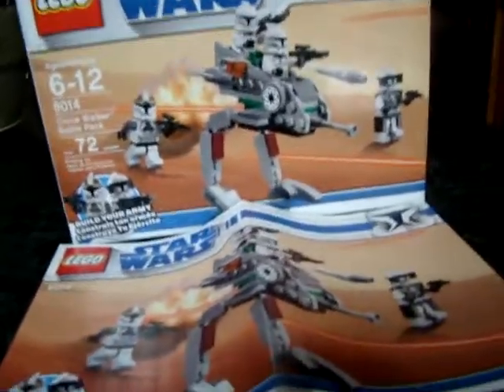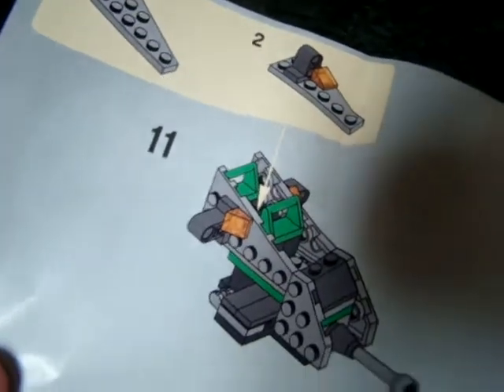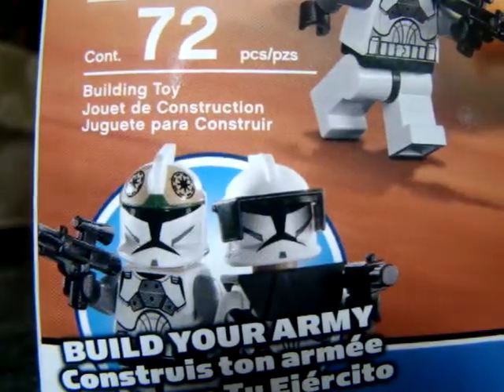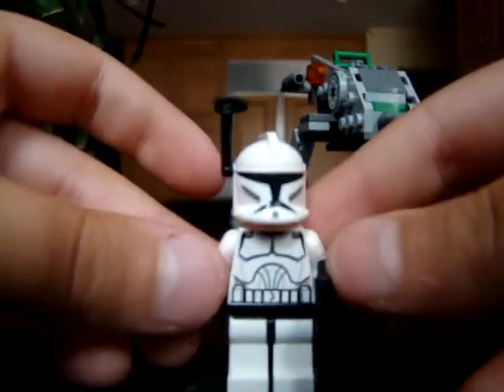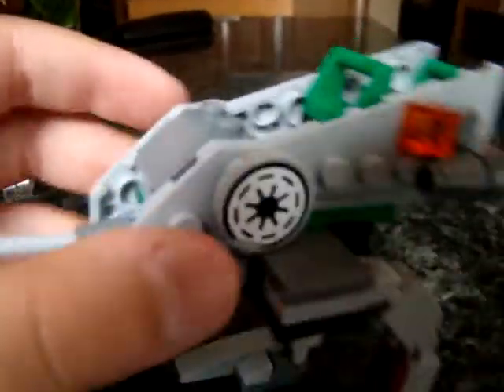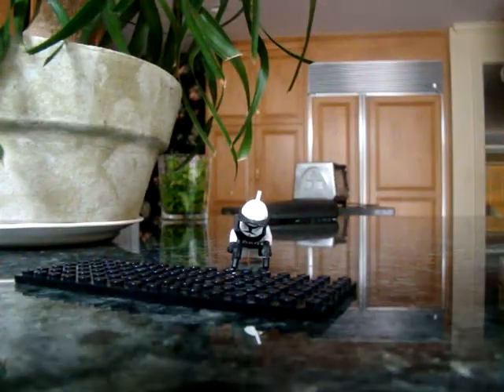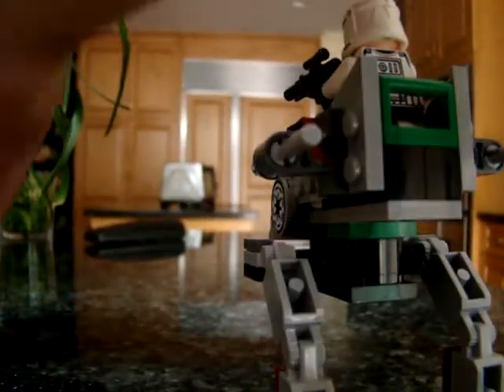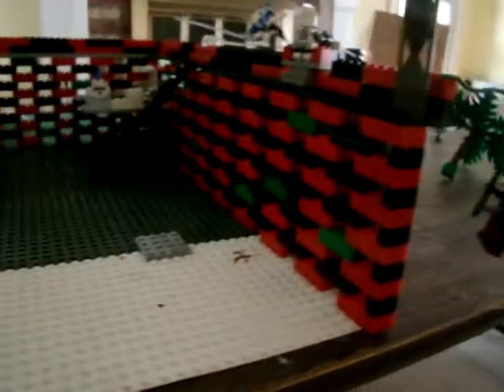lego star wars clone walker battle pack review/ sneekpeek clone base/battle moc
this is my  clone walker battle pack review/ my new clone base/battle moc me and my dad are working on.